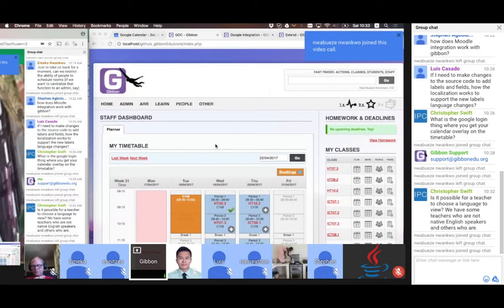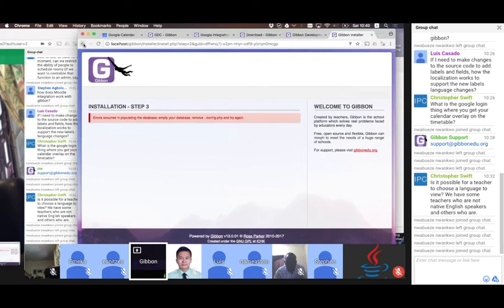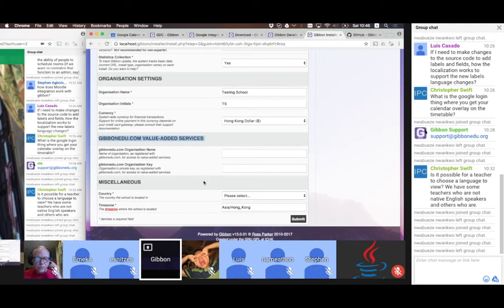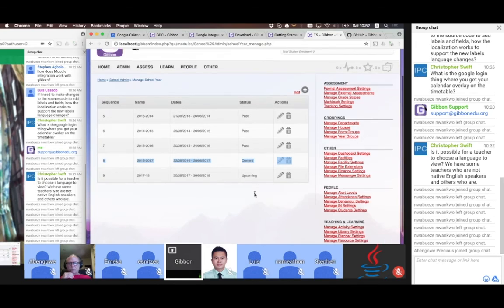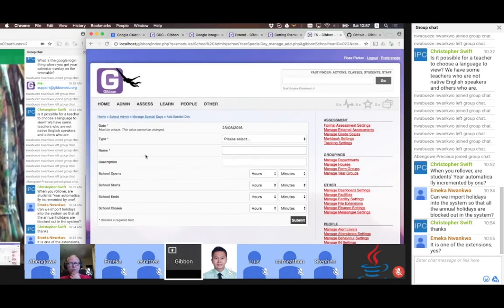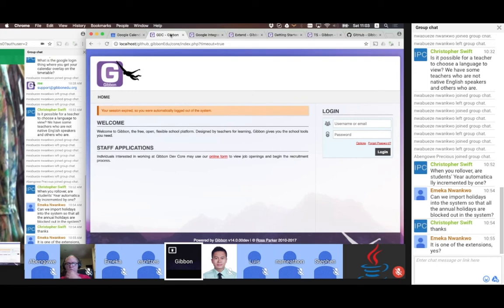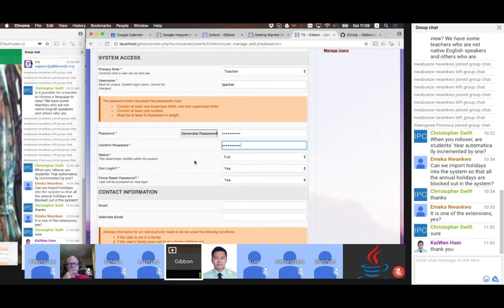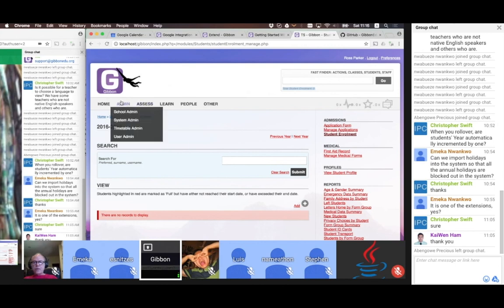Gibbon Training Day 2017 - Session 2 - Getting Started With Gibbon